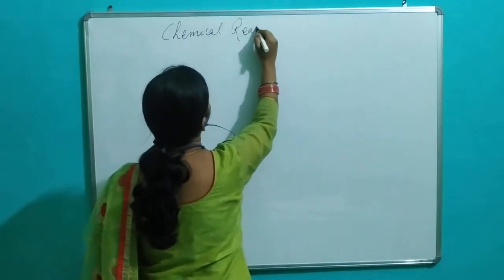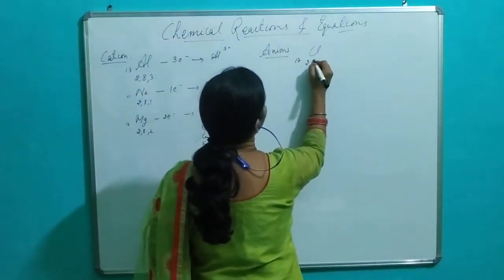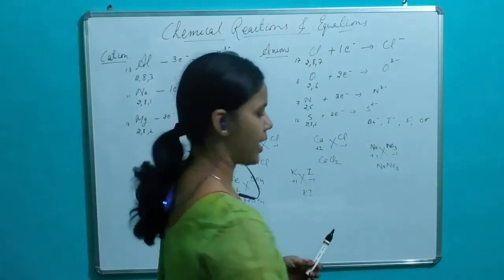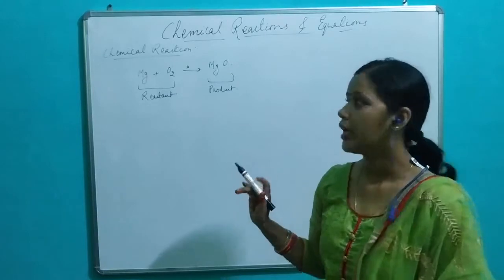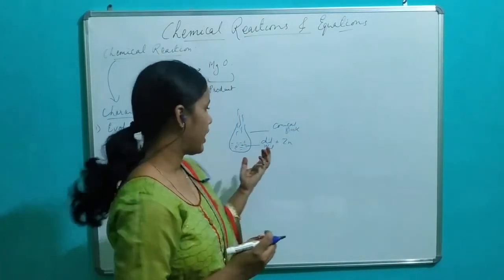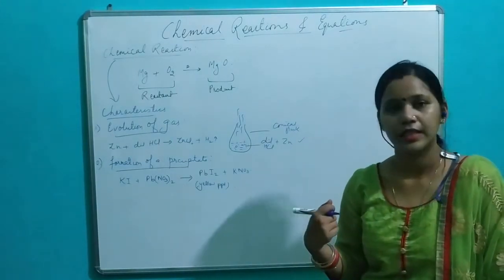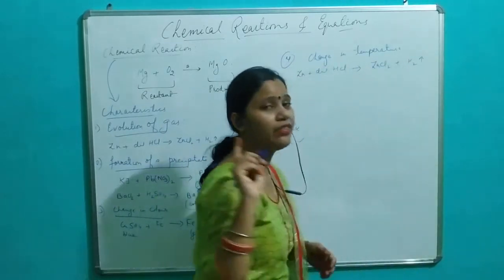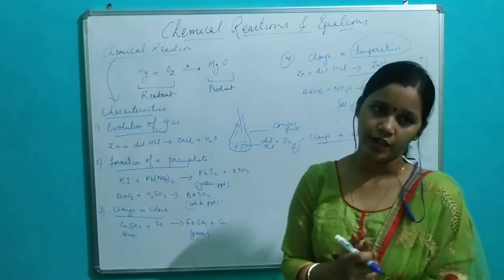Chemical reaction and equations#class10th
Chemical Reaction-part1